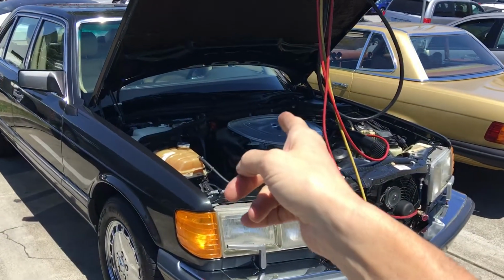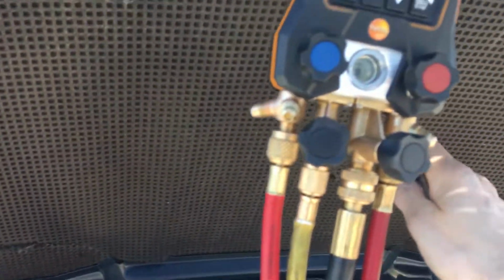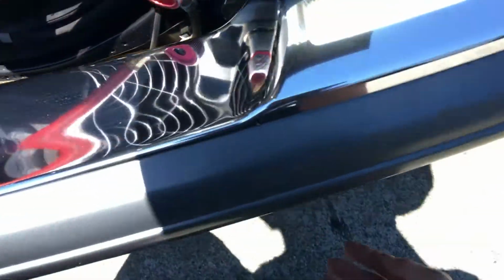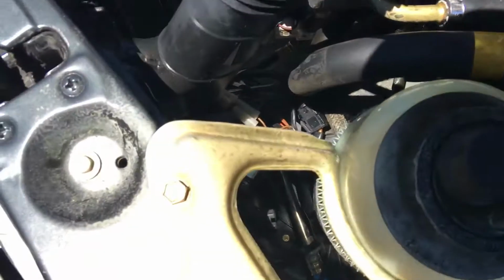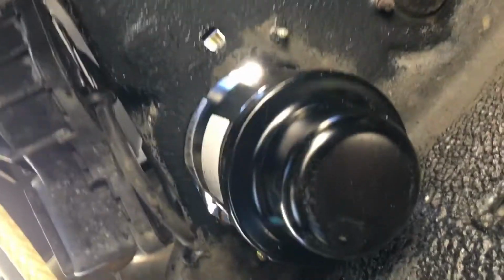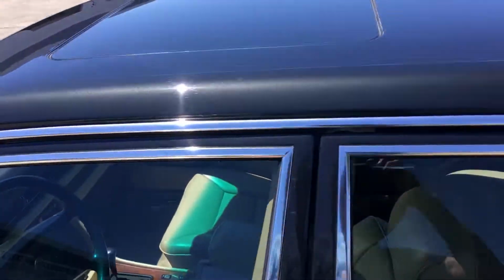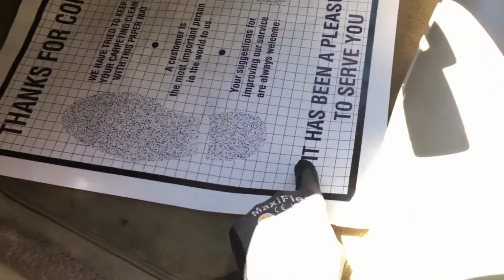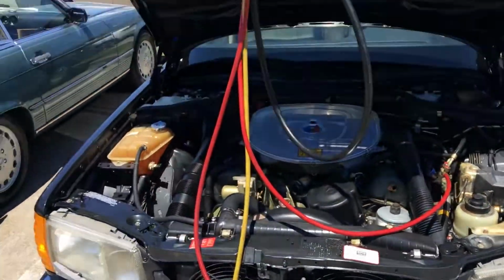AC 1980 Benz 560 SEL, It has been retrofitted before￼. ￼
56,000 Miles clean car. Actually to clean I can’t find the leaks and the UV dye because it engine compartment with steam clean so well￼￼